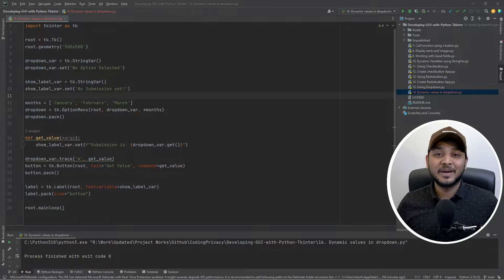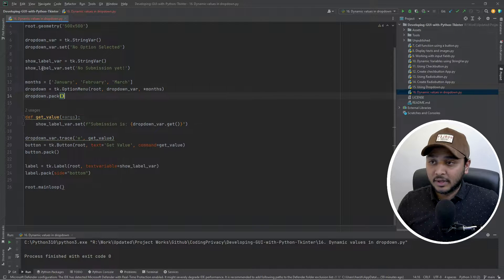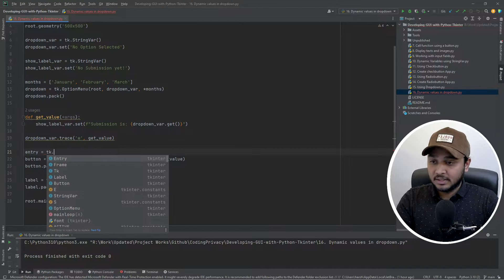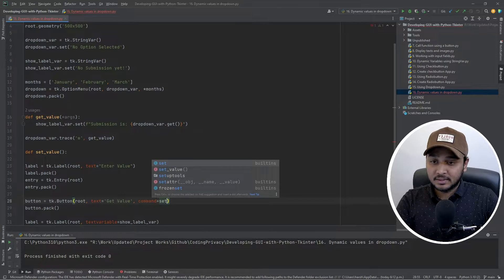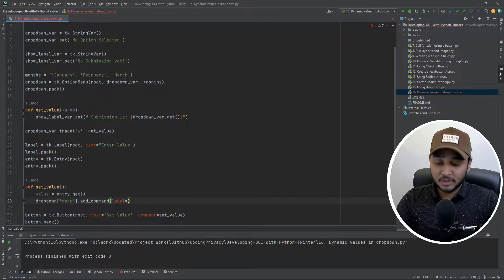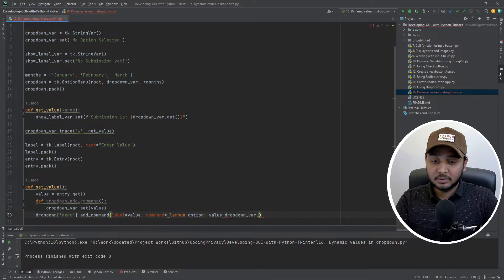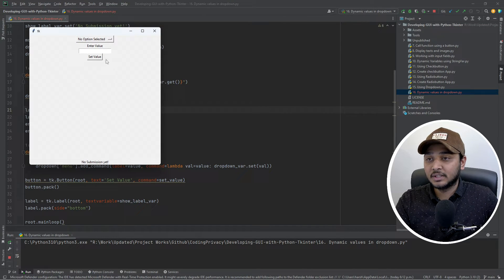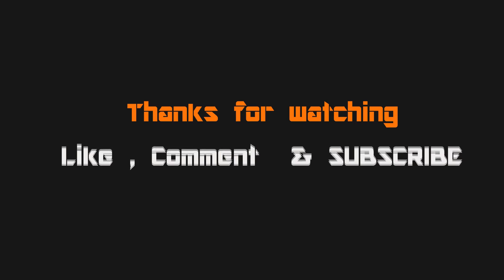16. Dynamic Dropdown in Tkinter (Python)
In this video of the series of "Developing GUI using Tkinter - Python", I am going to show you how you can add values to the dropdown dynamically (even after the dropdown is created).

Timestamps:
00:00 Introduction
00:20 Recap of creating a dropdown
02:03 Dynamic adding in dropdown
07:37 Ending